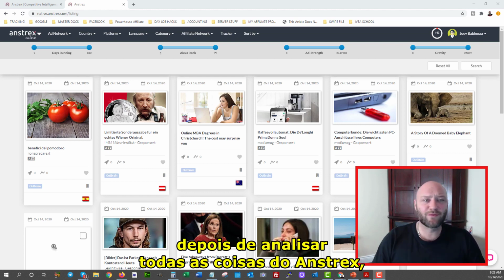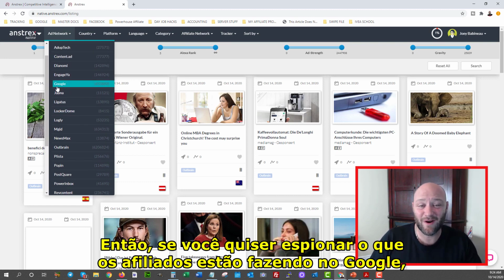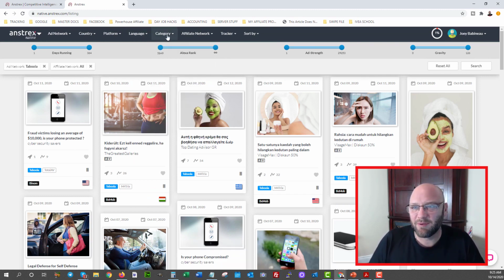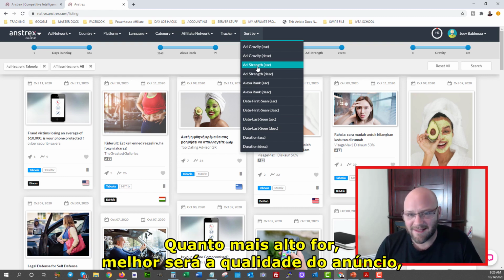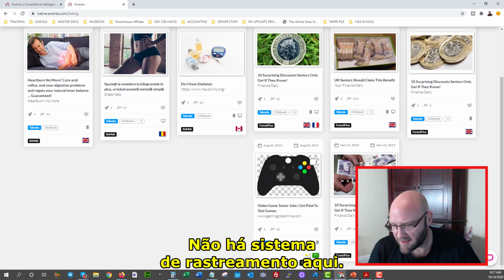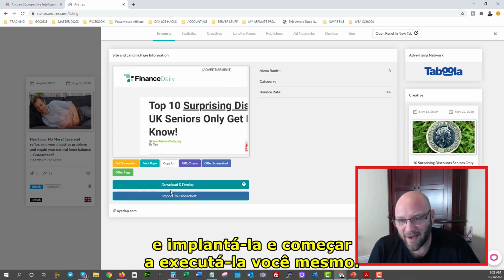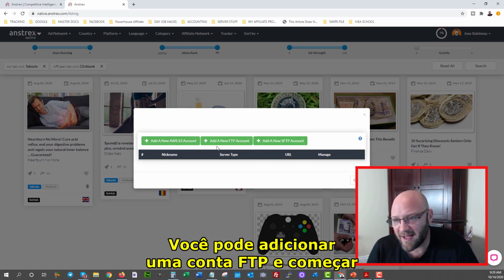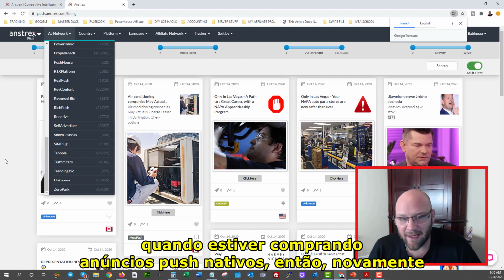9 How to Find Profitable Native Ad Examples Anstrex Review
9 Como encontrar exemplos lucrativos de anúncios nativos Análise da Anstrex